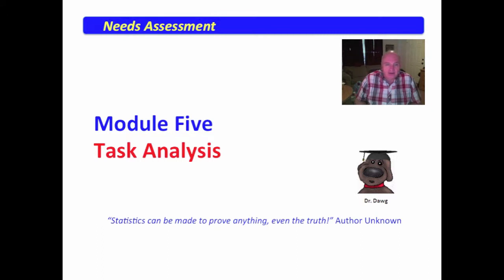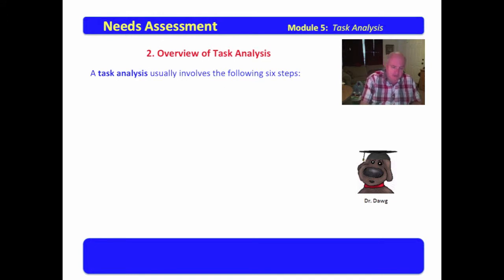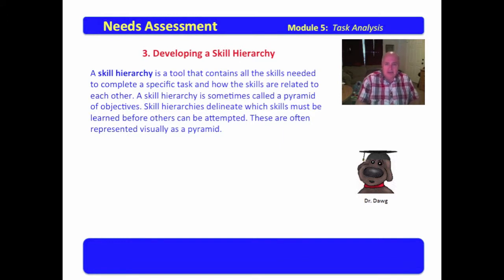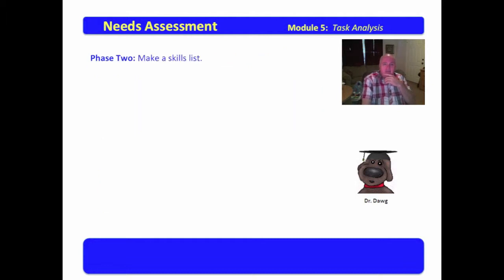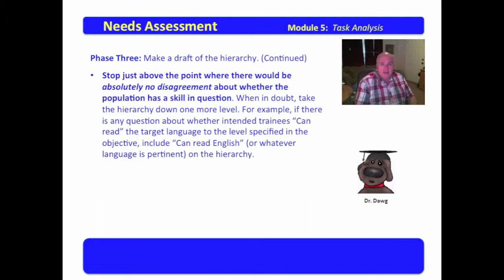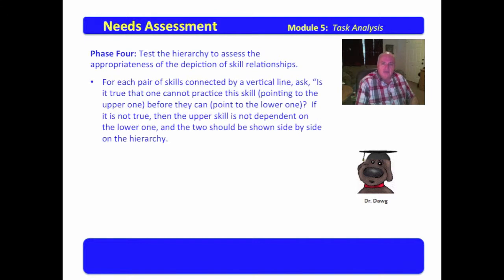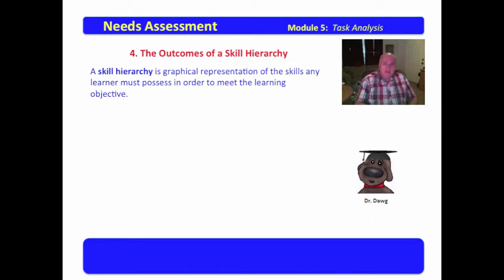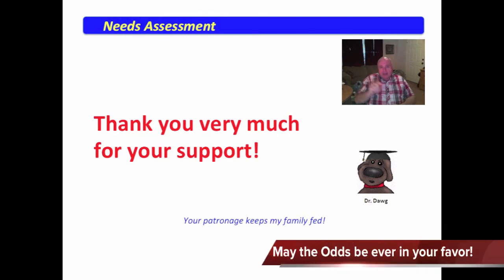Task Analysis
The Needs Assessment video series is available for $2.99 as an iTune book for download on the iPad. The ISBN number is 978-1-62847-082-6. The title is "Needs Assessment." Lumadue and Waller are the authors. The iTune text provides accompanying narrative.

The Needs Assessment series was built in support of EDUC 560 Work-Based Learning offered by Texas A&M University Commerce. This video is an overview of task analysis and the development of a skill hierarchy.